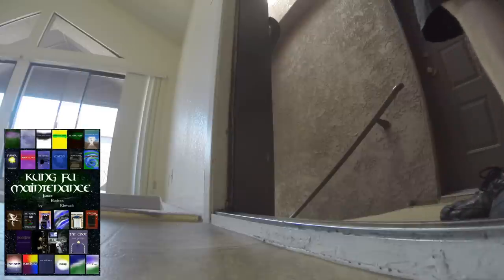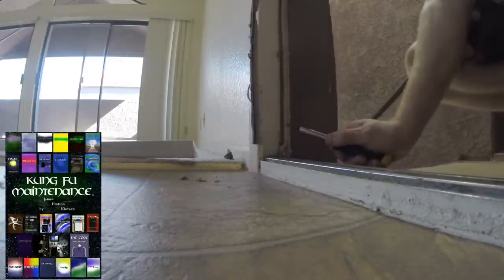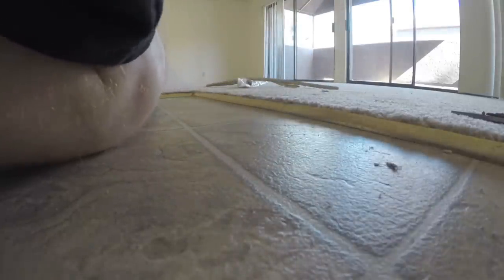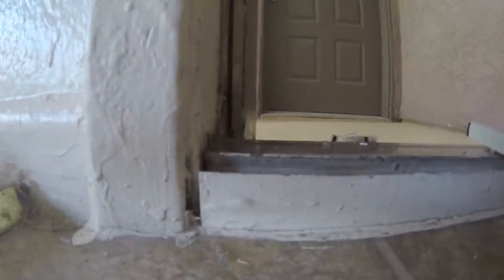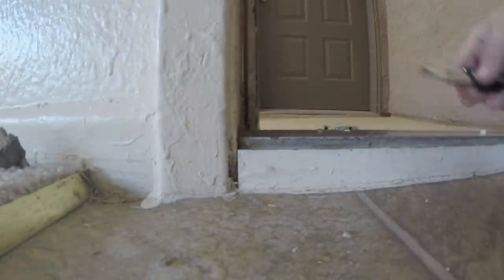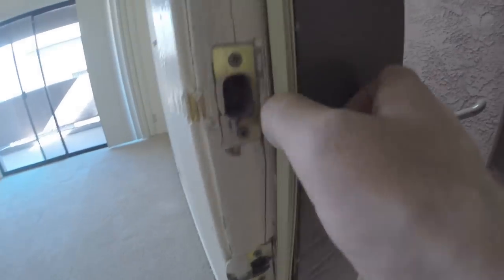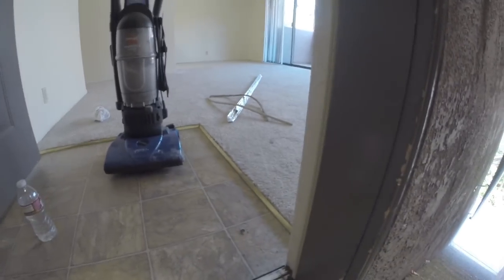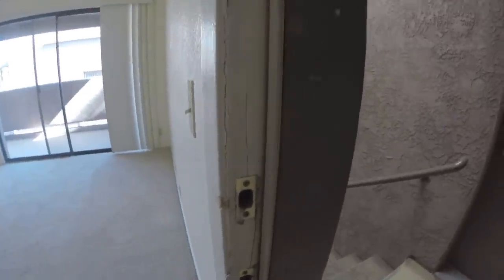How To Replace Change Out Or Install Entry Door Magnetic Seal Weather Stripping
Kung Fu Maintenance demonstrates how to replace change out or install entry door magnetic seal weather stripping.